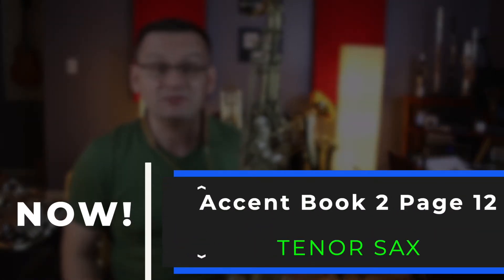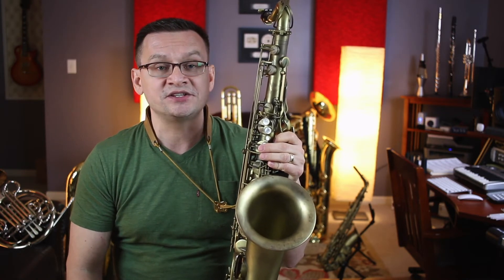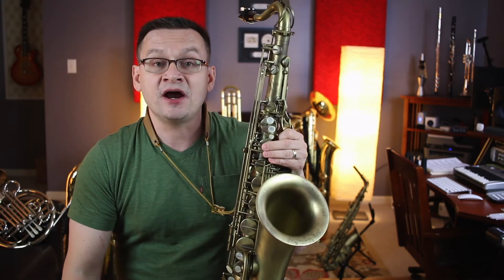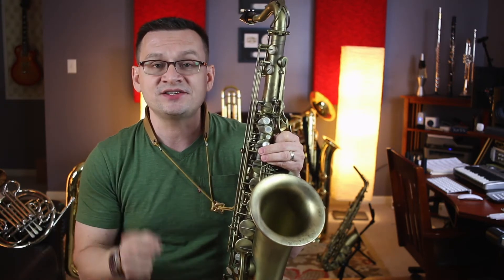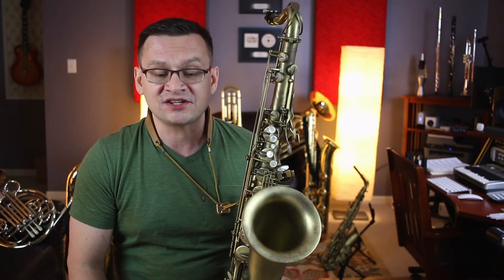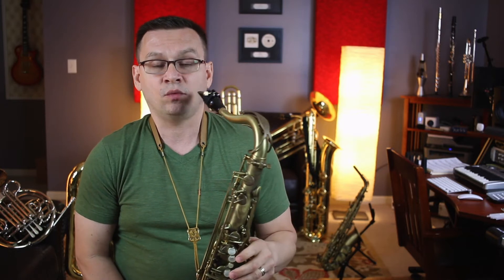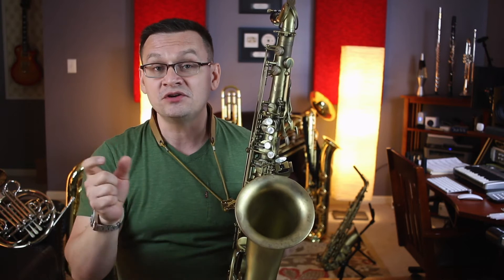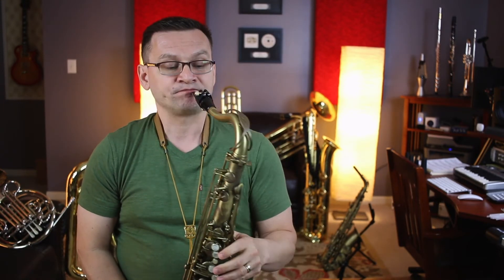Tenor Sax Accent Book 2 Page 12